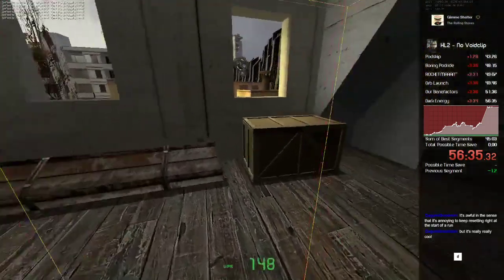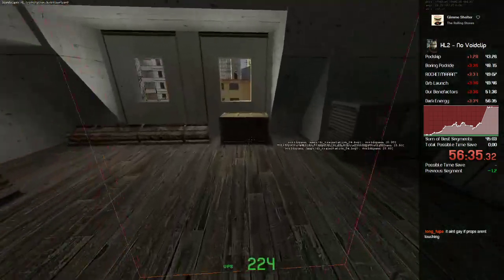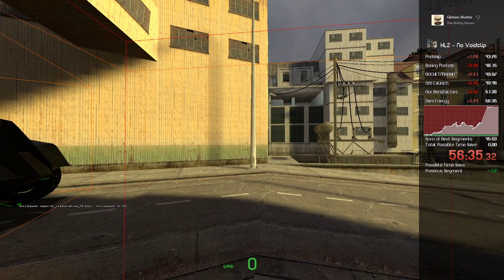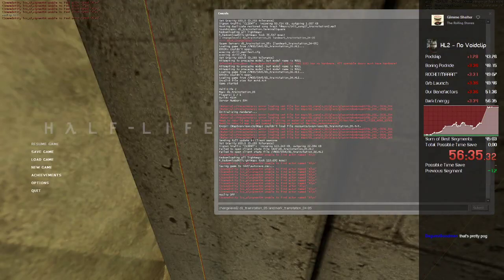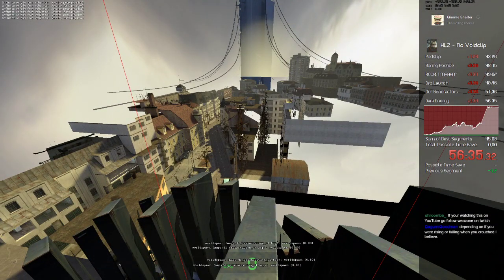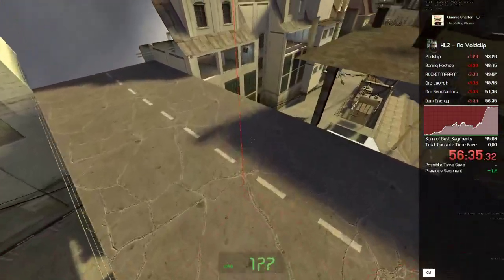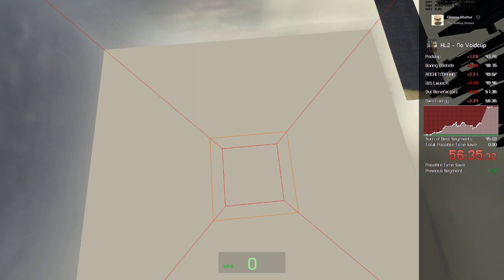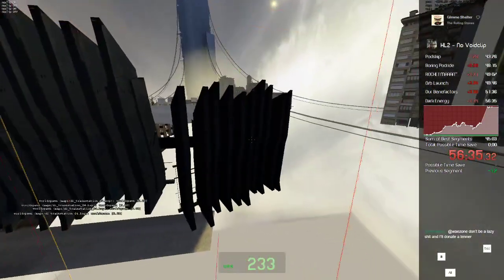Detailed RLD skip and BBT Explanation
This was live on the stream so pretty unorganized but hopefully it will help anyone trying to learn this complex skip.

commands:
"developer 1"
"ent_bbox player"
"changelevel2 d1_trainstation_05 landmark_trainstation_04-05"